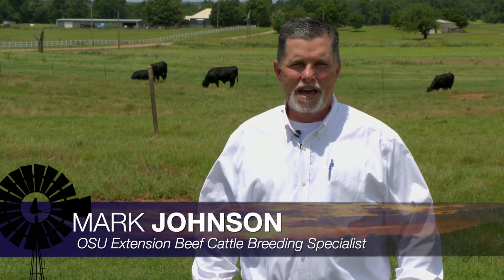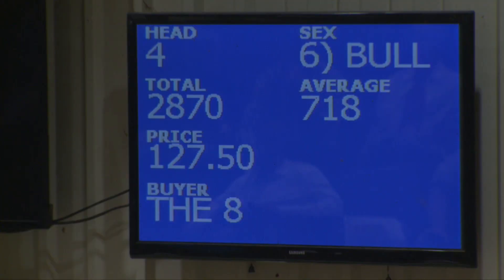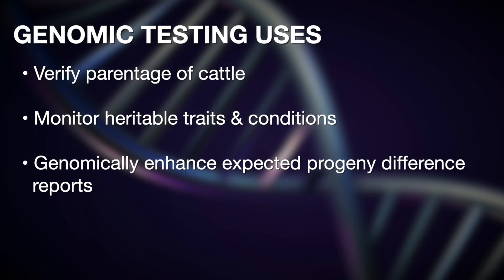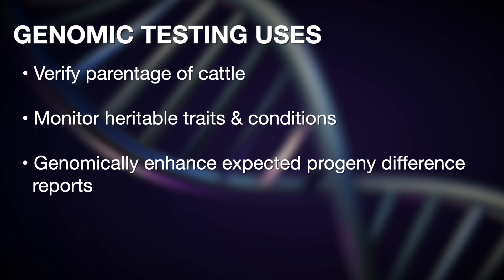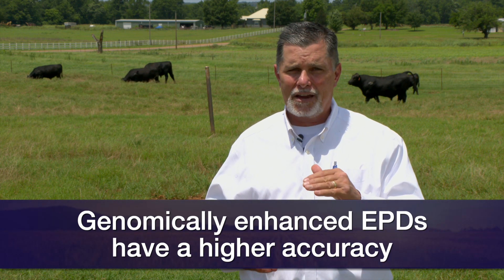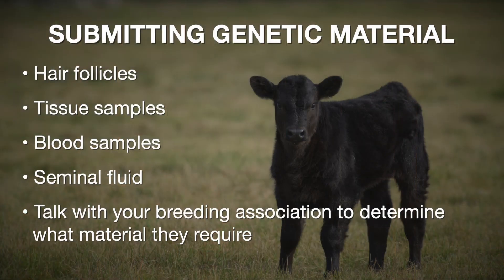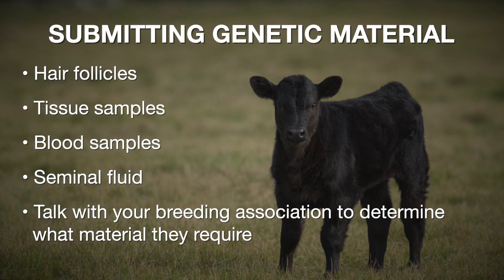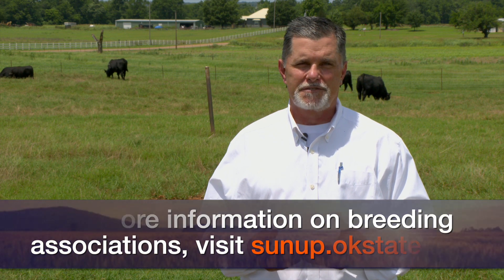Cow-Calf Corner - Genomic Testing (8/7/21)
Mark Johnson explains the benefits of DNA testing purebred cattle.